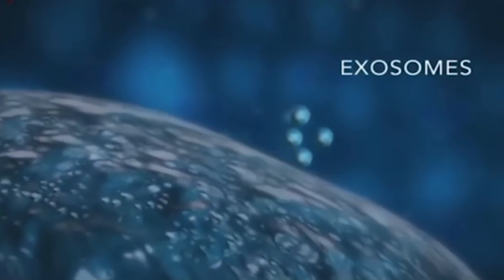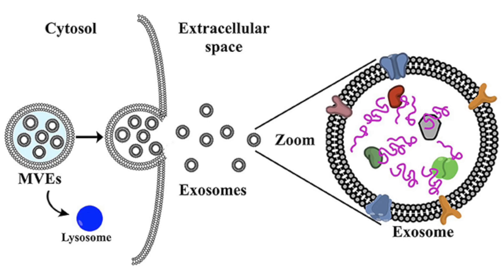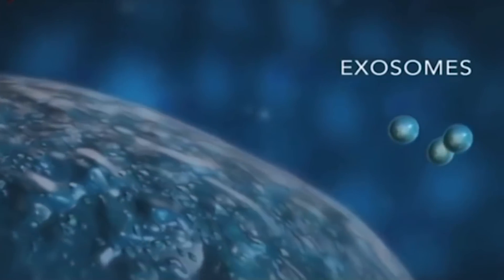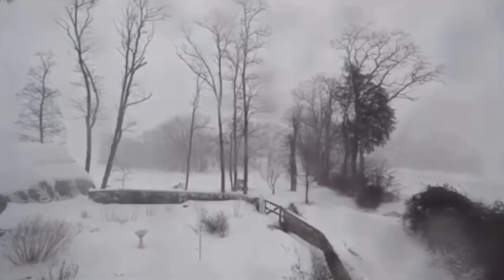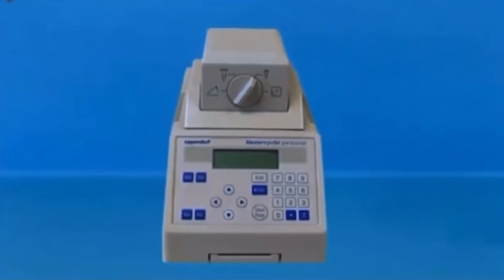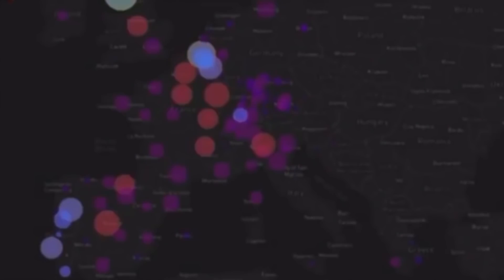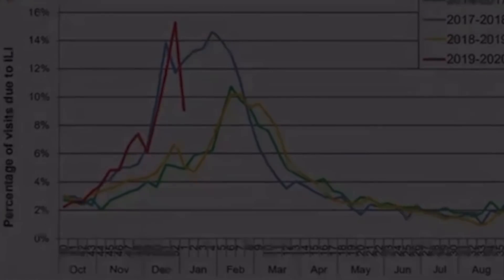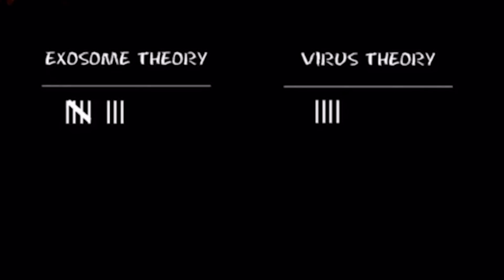Is the Coronavirus an Exosome?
Covid-19: is it an exosome or a virus?